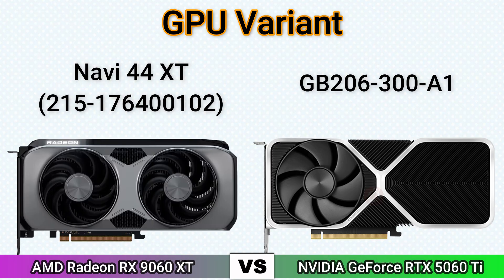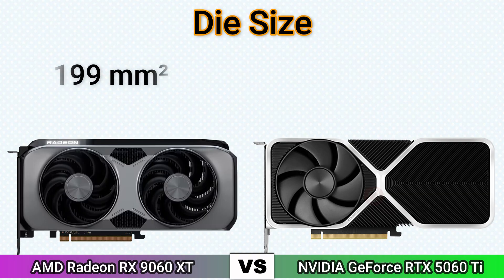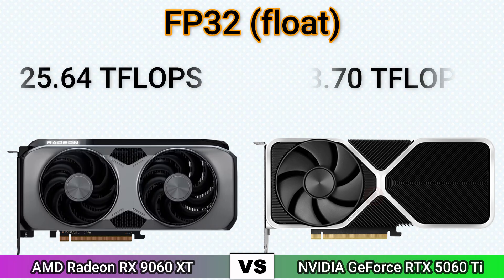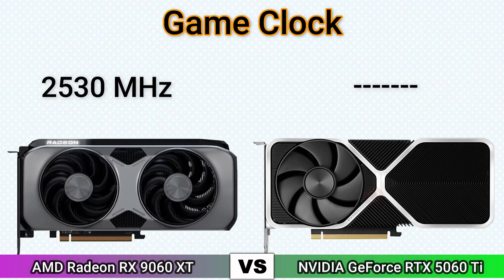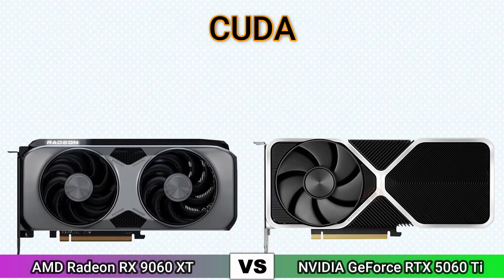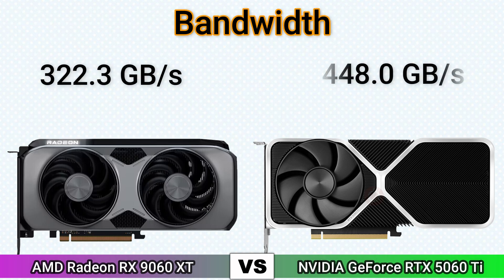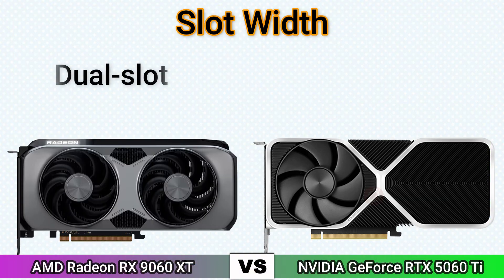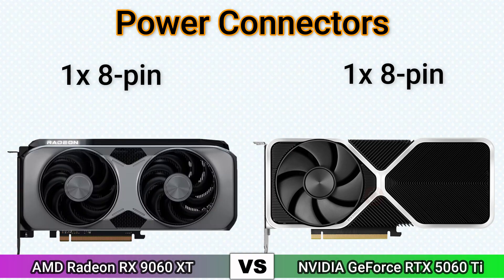AMD Radeon RX 9060 XT 16 GB vs NVIDIA GeForce RTX 5060 Ti 16 GB – Which GPU Offers Better Value?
RX 9060 XT vs RTX 5060 Ti: Battle of the Next-Gen Mid-Range GPUs
AMD RX 9060 XT or NVIDIA RTX 5060 Ti? Ultimate 16GB GPU Showdown
RX 9060 XT vs RTX 5060 Ti 16GB – Which GPU Offers Better Value?
Radeon RX 9060 XT vs GeForce RTX 5060 Ti: Performance, Price & Features Compared
AMD vs NVIDIA 2025: RX 9060 XT vs RTX 5060 Ti 16GB Face-Off
RX 9060 XT vs RTX 5060 Ti – Best 16GB GPU for Gamers & Creators?
Battle of Efficiency: RX 9060 XT vs RTX 5060 Ti 16GB
RX 9060 XT vs RTX 5060 Ti: 16GB VRAM Mid-Range Monsters Compared
Should You Buy RX 9060 XT or RTX 5060 Ti? GPU War Heats Up
RTX 5060 Ti vs RX 9060 XT – Who Wins the 2025 Graphics Card Duel?